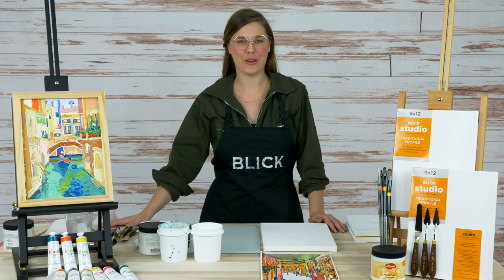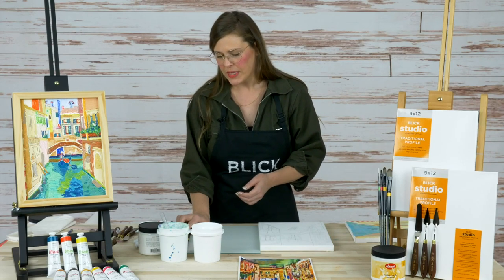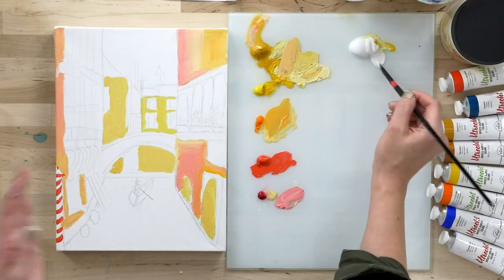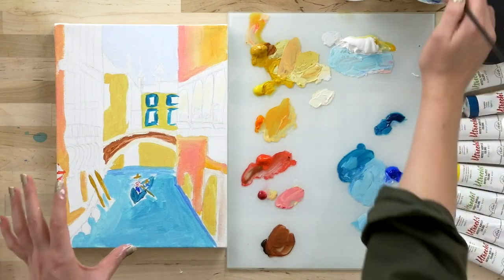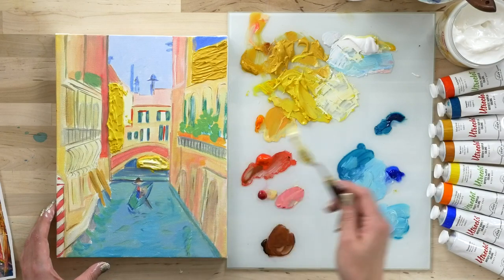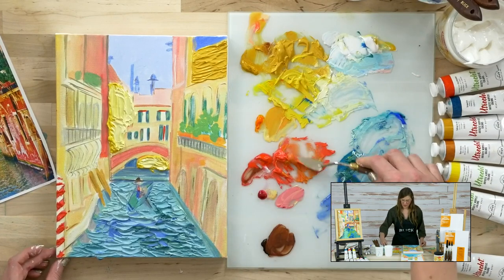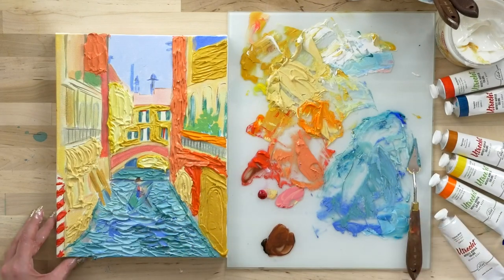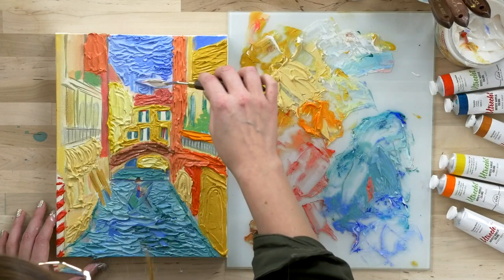Create an Acrylic Palette Knife Painting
Follow along with BLICK’s own Ashley Nordin to create a dreamy, textural city scene using Utrecht Artists’ Acrylic Colors mixed with Utrecht Acrylic Gel Mediums! Learn to sketch from observation and develop an underpainting on a pre-stretched canvas. Discover how to use layering, scumbling, and carving techniques to add impressionistic strokes with a palette knife.

Check out our social channels for more inspiration, giveaways, and more!